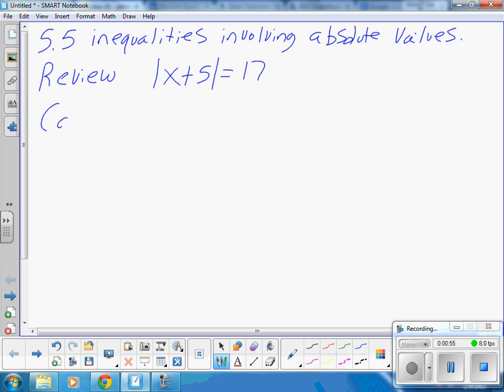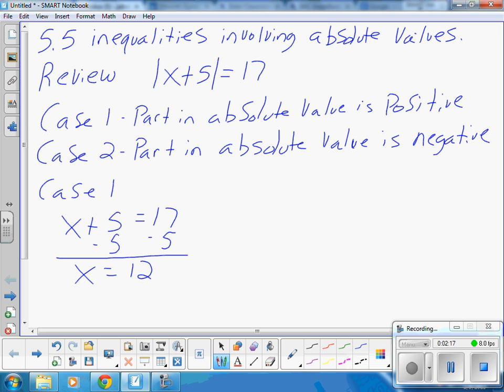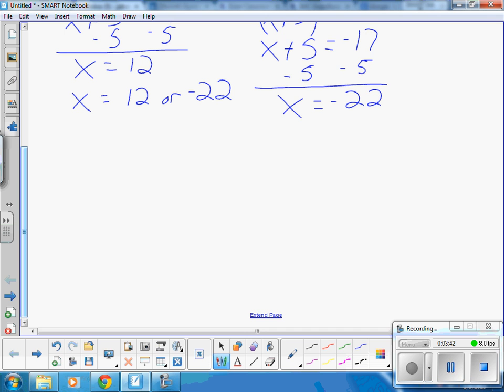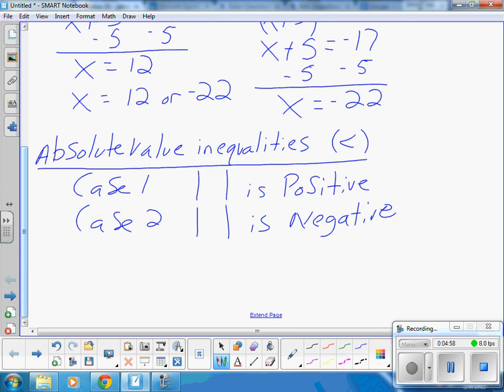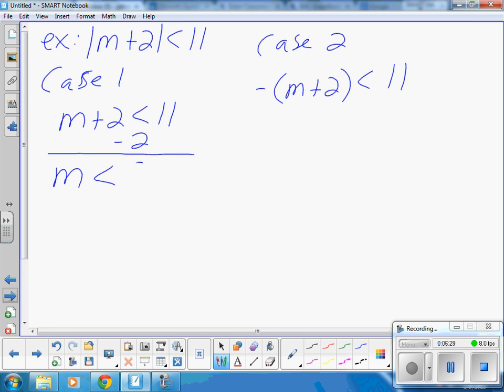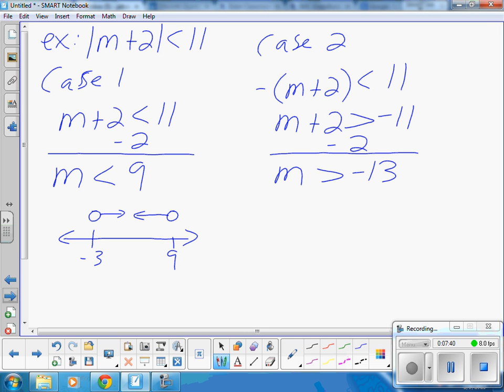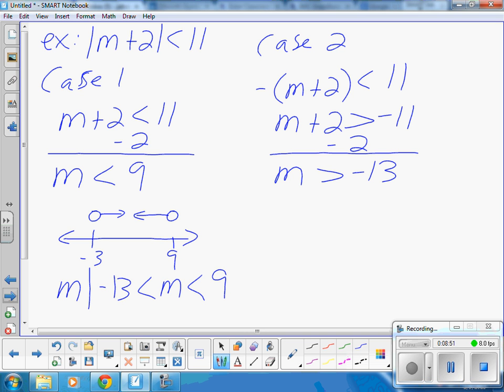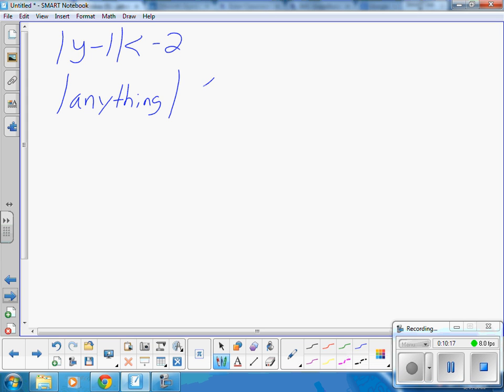Algebra 1 5 5 Part 1